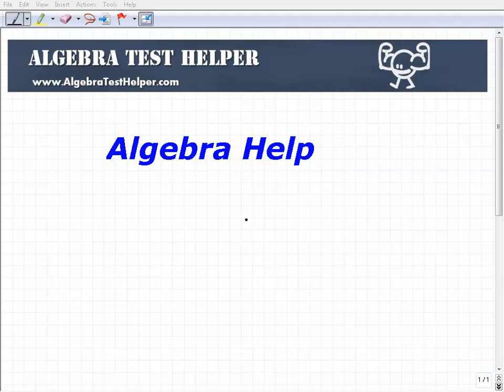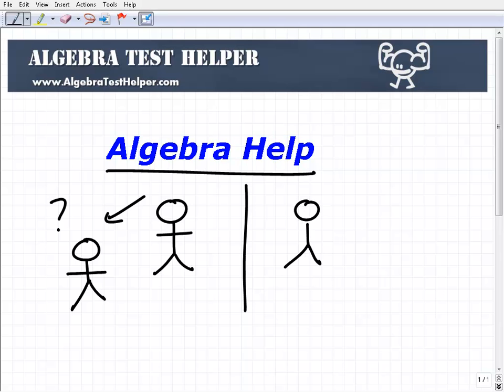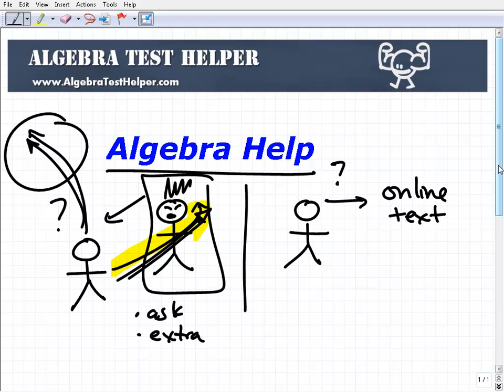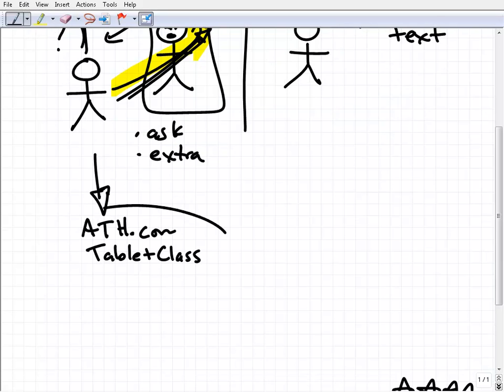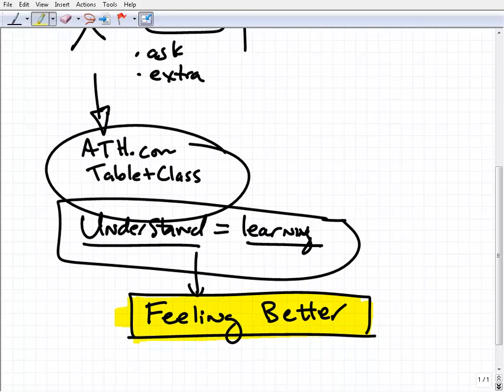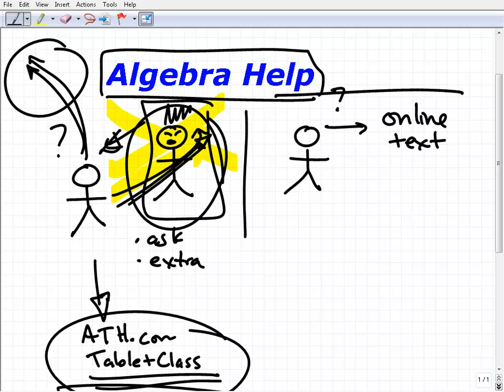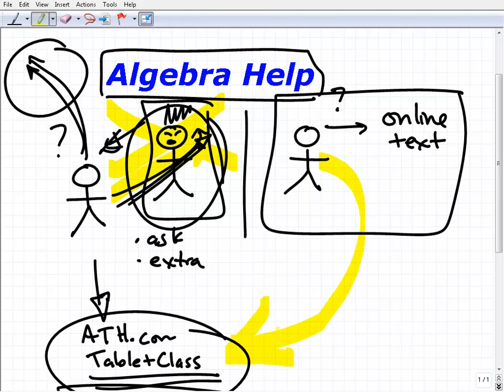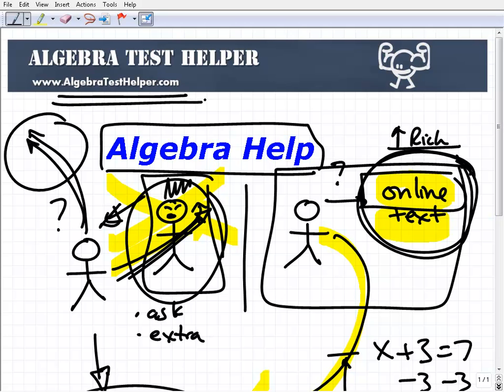How To Get EFFECTIVE Help In Algebra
explains how to find great algebra help.  When looking for extra help in algebra always try to seek out a teacher or a great tutor.  Often times students struggle in algebra because they don't have a teacher they understand.  Students should take steps to help themselves by looking online for algebra videos or math learning programs.